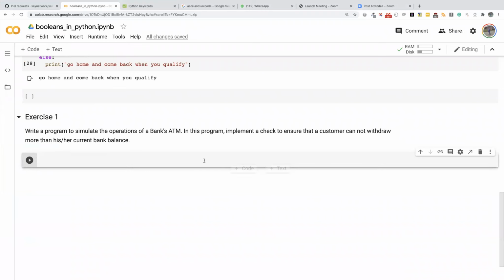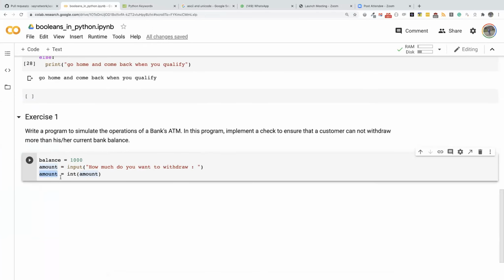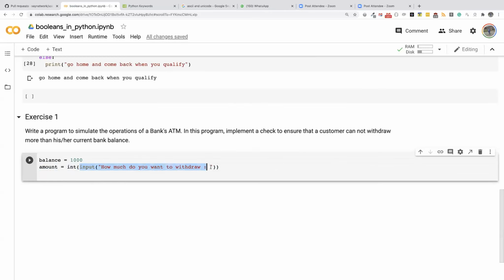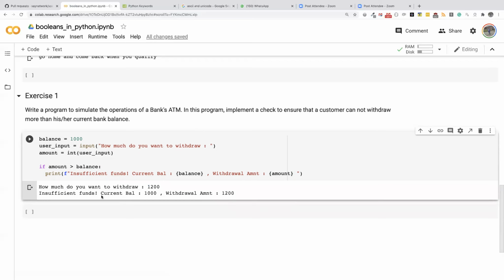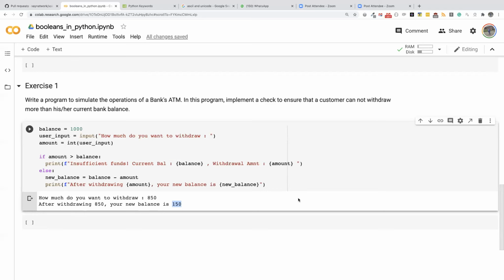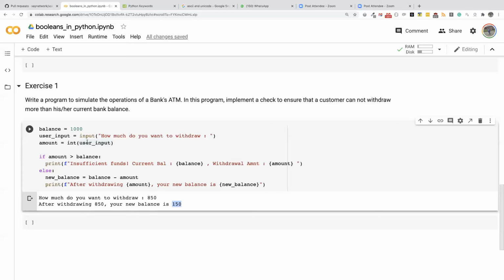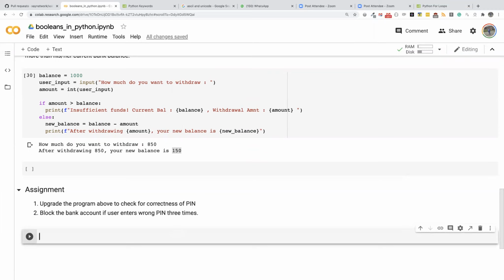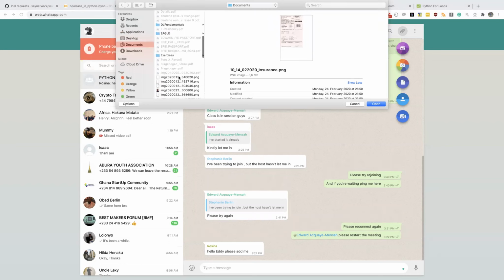Session 6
The best way to learn any new programming language is to be hands-on from day 1. In this session, each student shares his/her solution to the challenge and gets the solution peer-reviewed by myself and the other mentees.